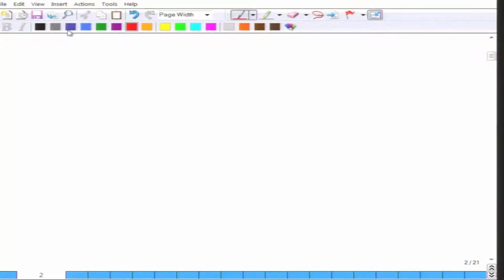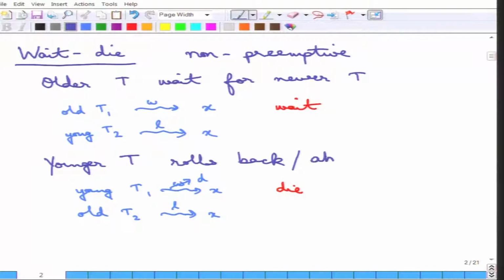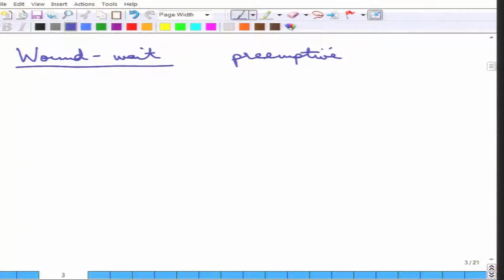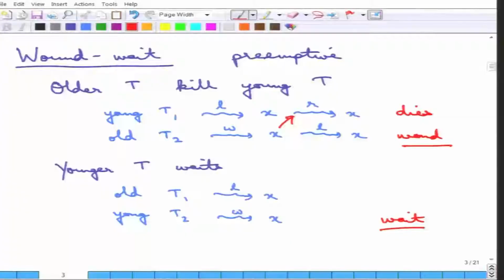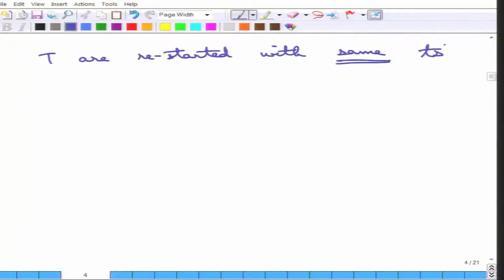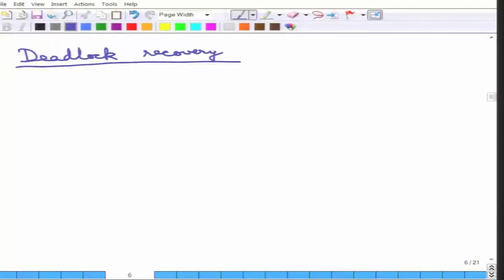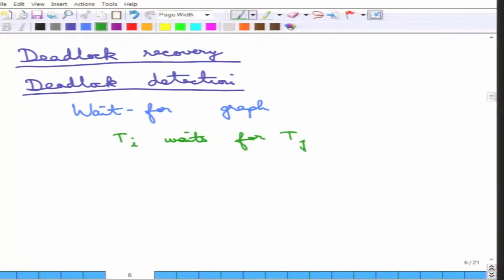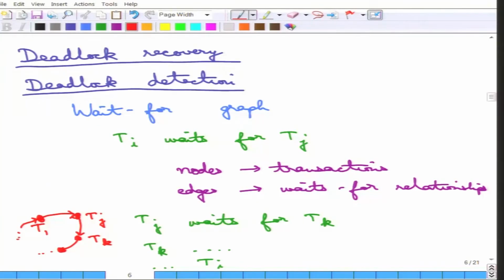Concurrency Control: Deadlock Prevention and Deadlock Detection